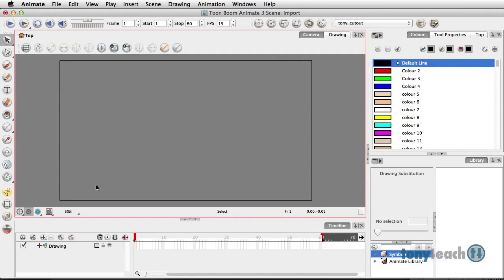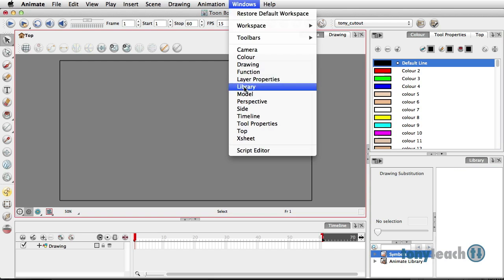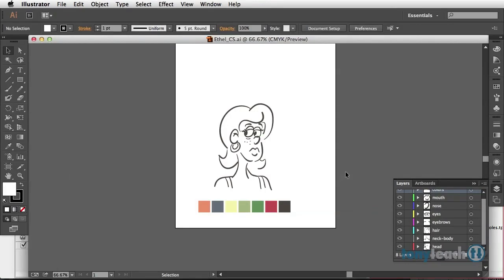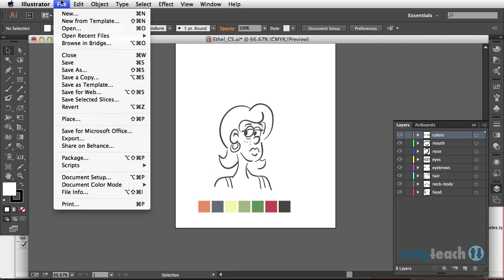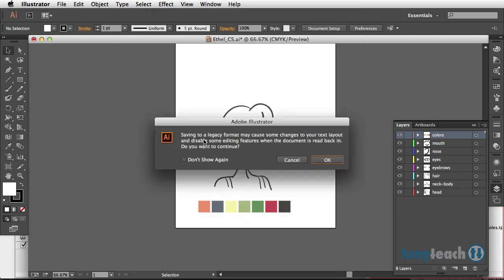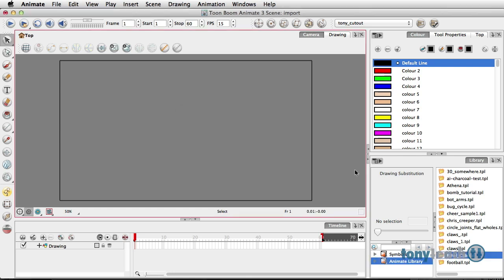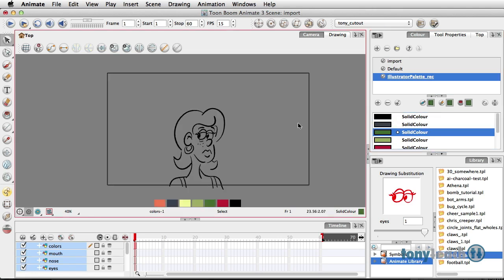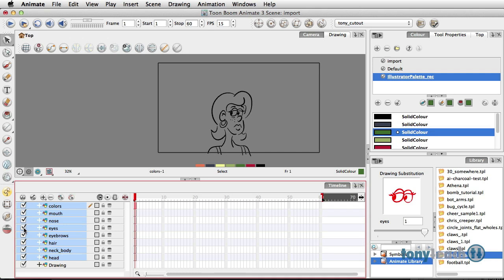[How To Make Cartoon] Importing Illustrator or SWFs.mp4